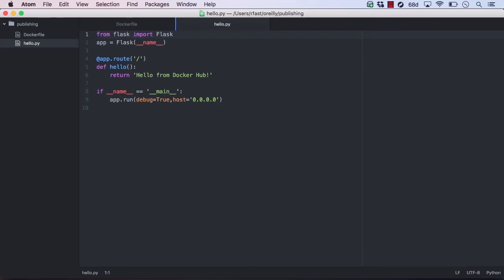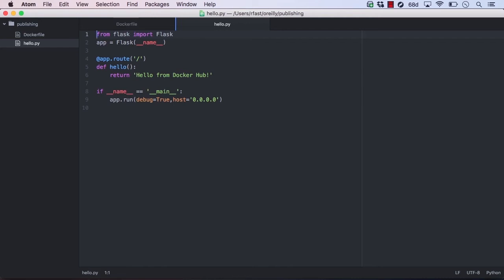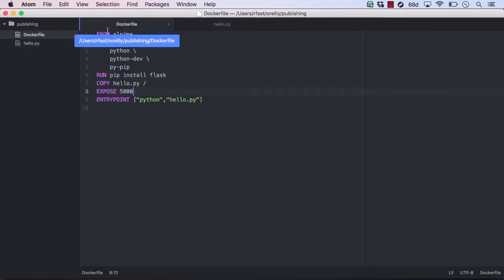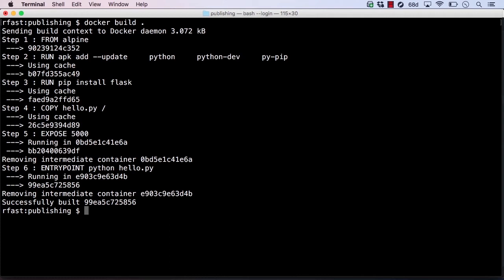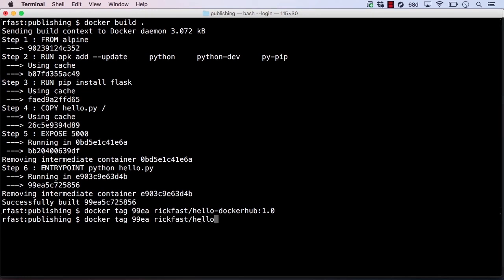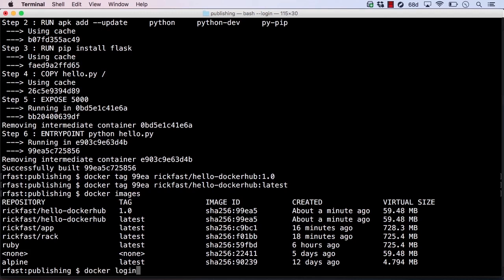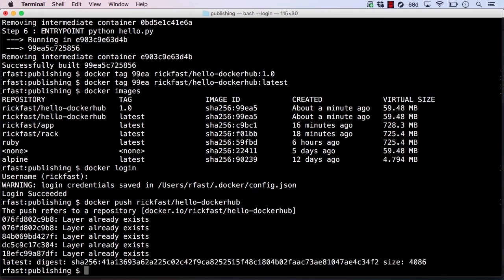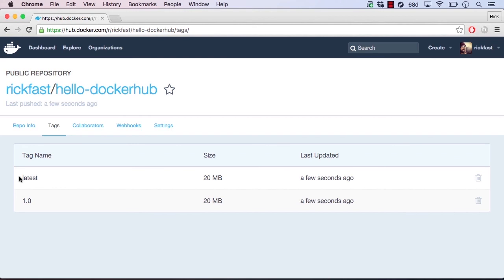04 08 Publishing